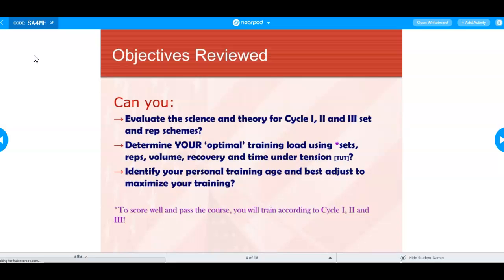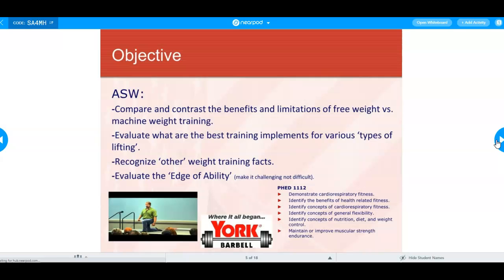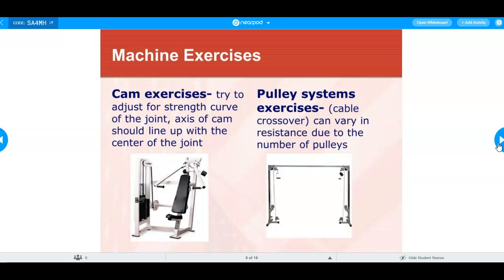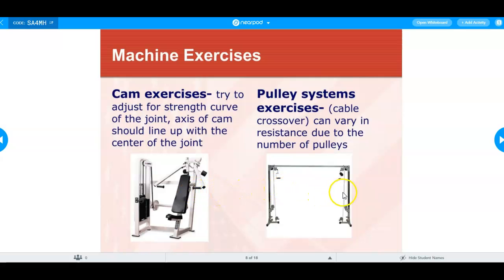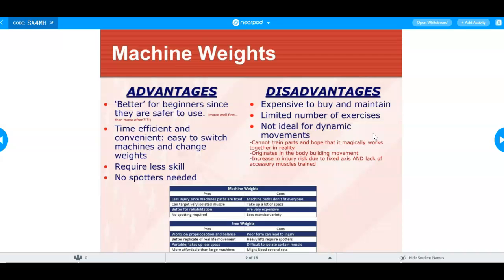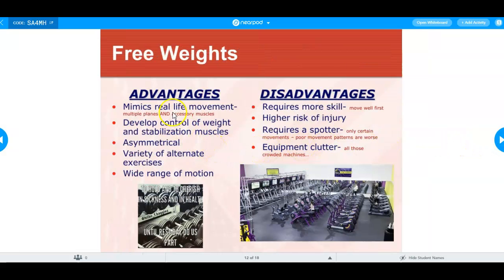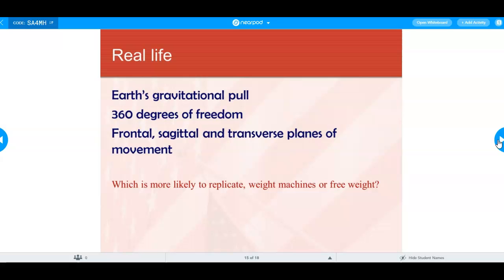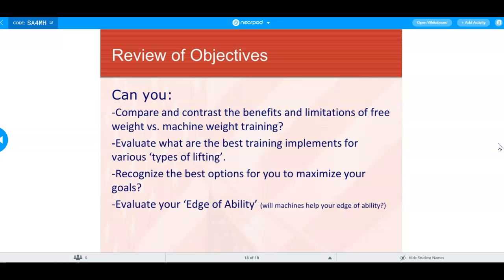Presentation 5- FREE VS machine weight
Benefits and limitations of FREE versus machine weight